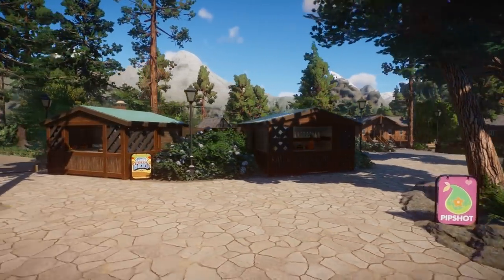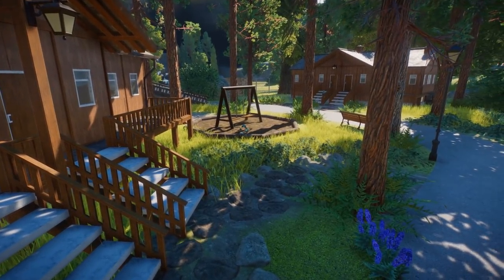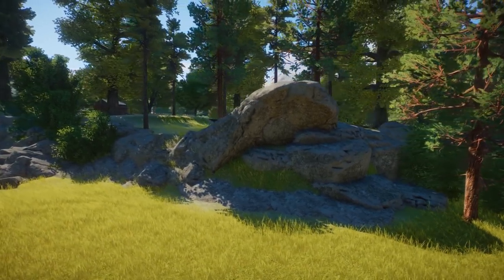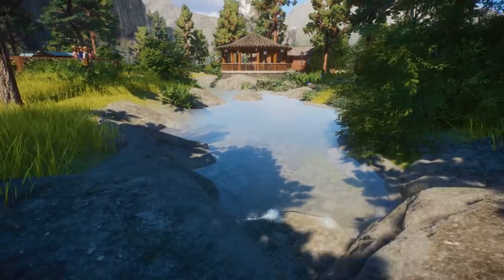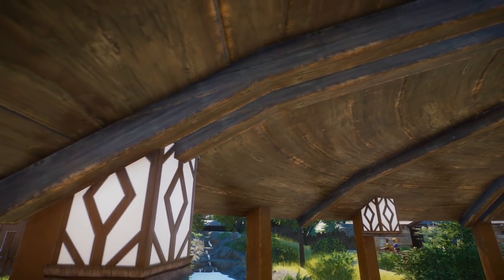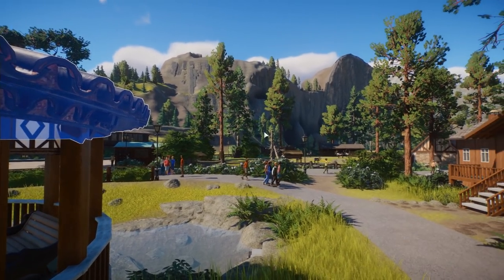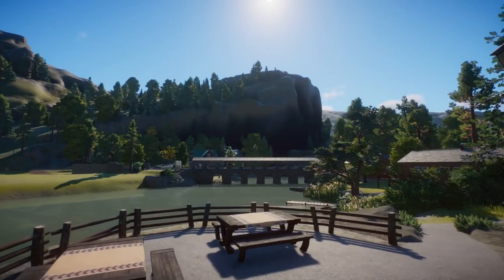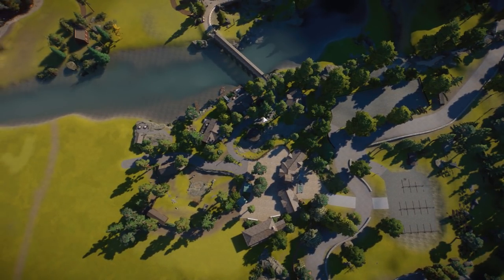Reindeer & Peafowls - Yosemite Guest Build - Holiday Park - Planet Zoo Speed Build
Reindeer & Peafowls - Yosemite Guest Build Reveal - National Park  - Planet Zoo Speed Build / Planet Zoo Gameplay / Planet Zoo Walkthrough / Planet Zoo Habitat / Planet Zoo POV / Planet Zoo Park Welcome to the first episode of Season 3 of my Planet Zoo Yosemite Valley Series. Today we show you what HARIBO has done!

Time Stamps
00:00 Intro
02:50 Showcase
22:45 Outro

//Planet Zoo//

Specs:
i7 8770k
RTX 2080Ti
16GB DDR4